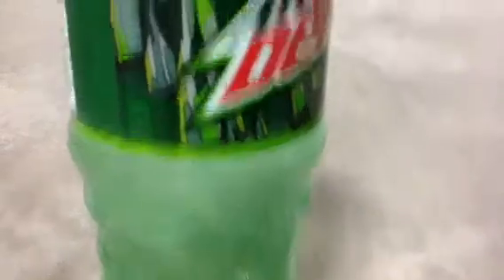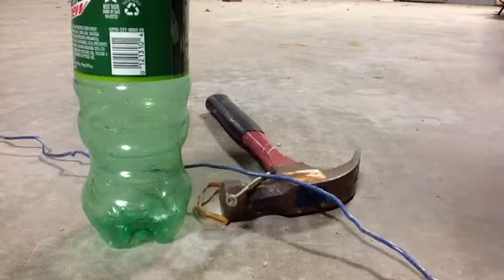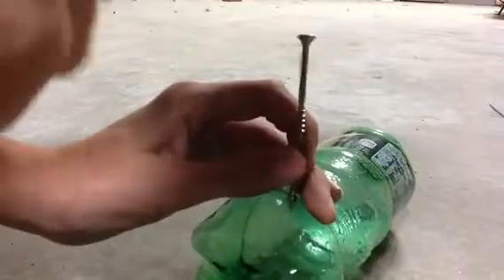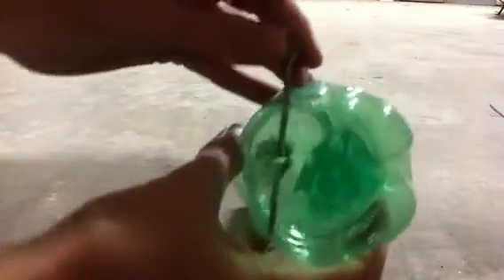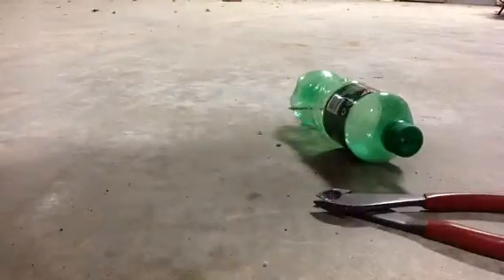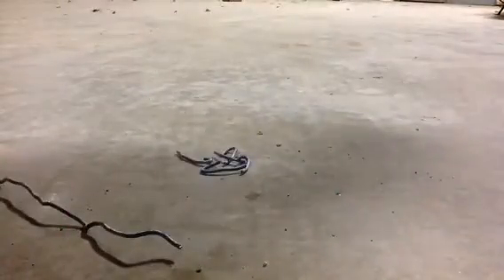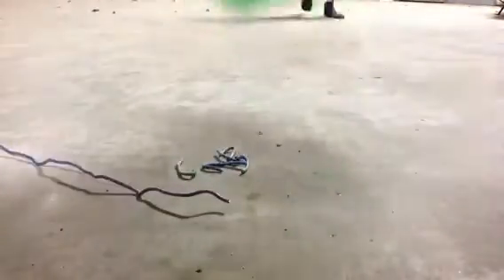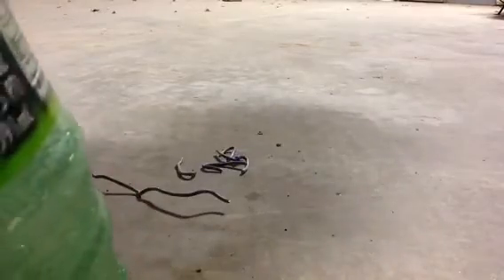How to make a Mountain Dew Bottle Slingshot